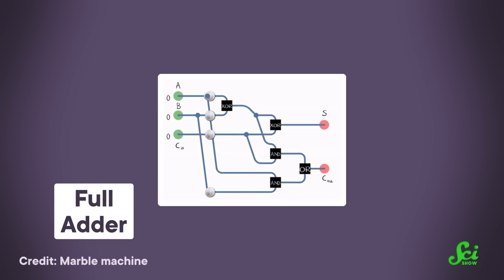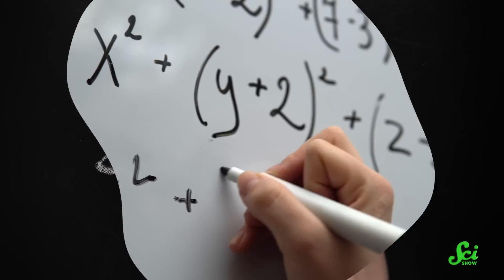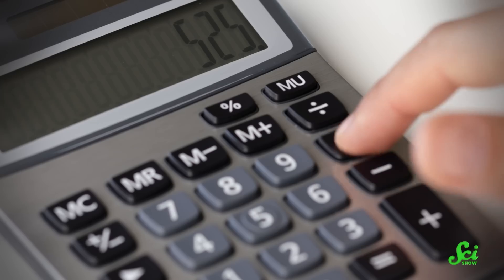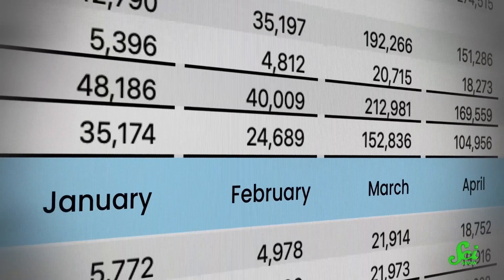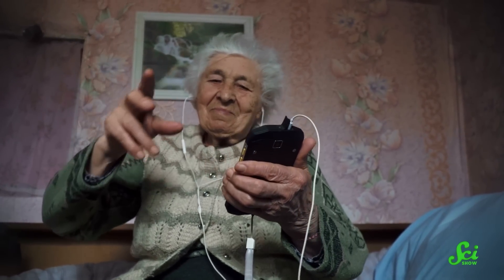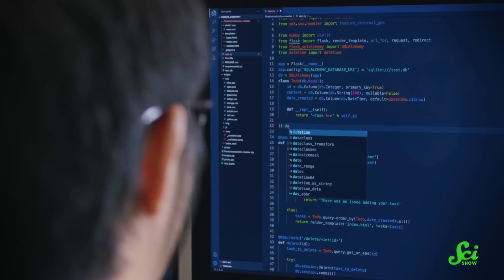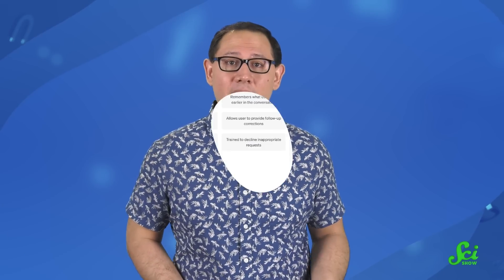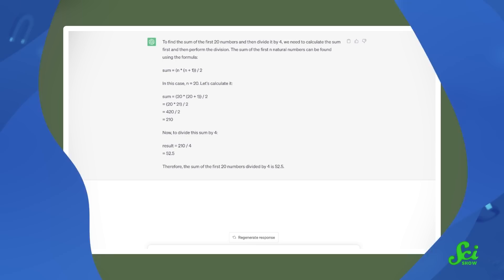Why Is ChatGPT Bad At Math?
Sometimes, you ask ChatGPT to do a math problem that an arithmetically-inclined grade schooler can do with ease. And sometimes, ChatGPT can confidently state the wrong answer. It's all due to its nature as a large language model, and the neural networks it uses to interact with us.

Images